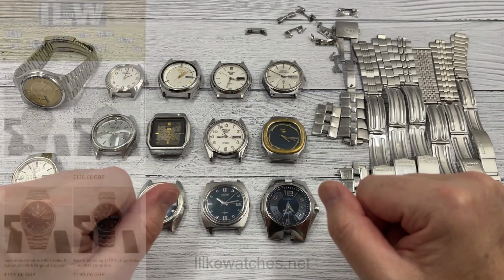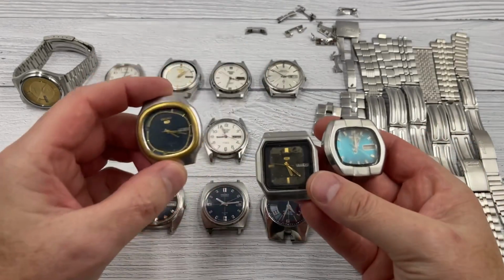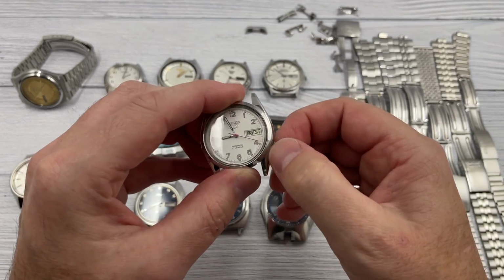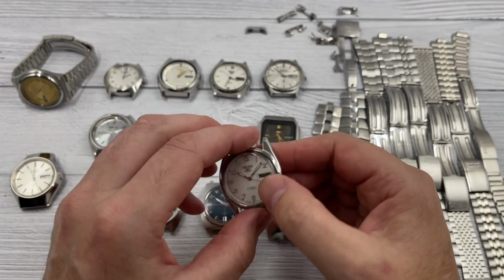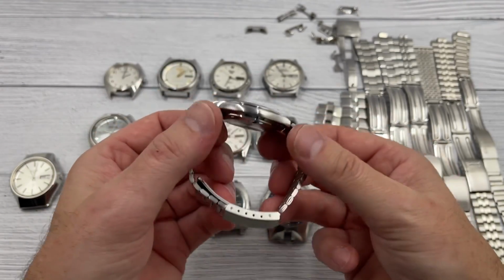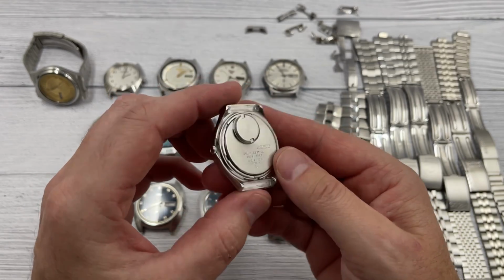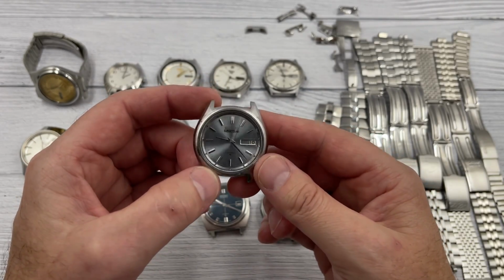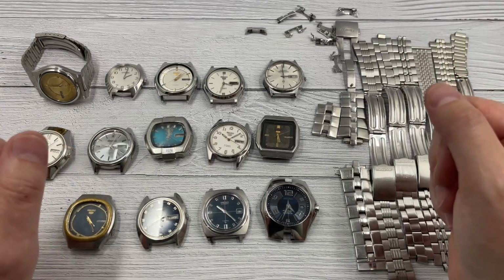I Just Imported 35 Watches From Japan!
In this video I share with you some watches I recently bought and imported into the UK. I plan to sell some and also refurbish some and I'll be selling them on my new web site ilikewatches.net

Here is my Go Fund Me called Watches 4 Kids. I am raising money to buy diss-advantaged kids watches as well as meeting these children to talk to them about watches and YouTube.

Tools
Caseback Press
General Tool Kit
Bezel Remover
Hand Press
Dial Holder
Dial Protector
Pressure Tester
Caseback remover
Light Box 50cm

Watch Stands & Storage
Metal Watch Stand
10 Watch Box

ilike_watches_
James Instagram (Exciton watch designer)
JF_watches_99